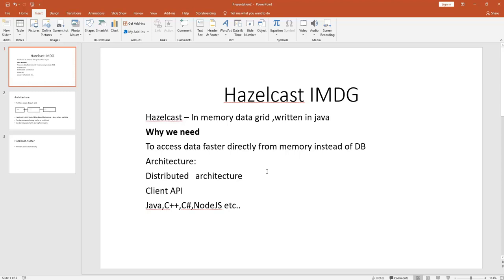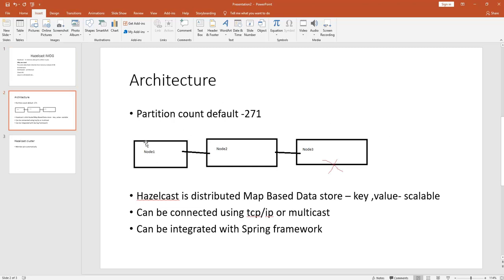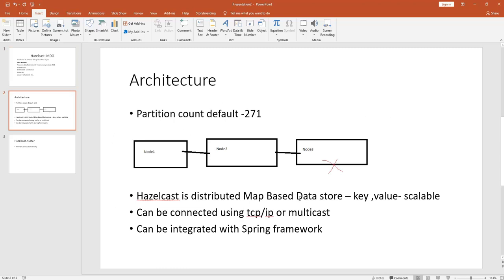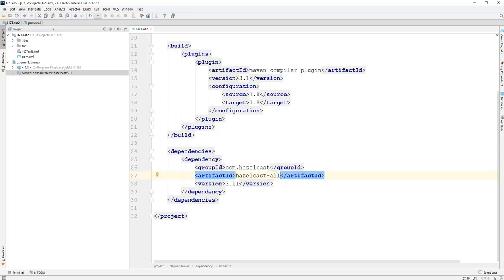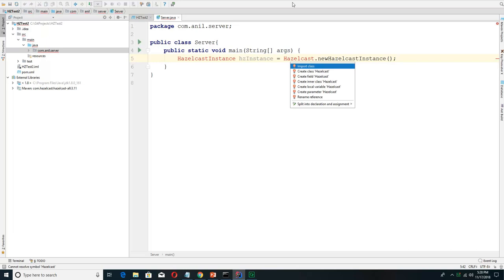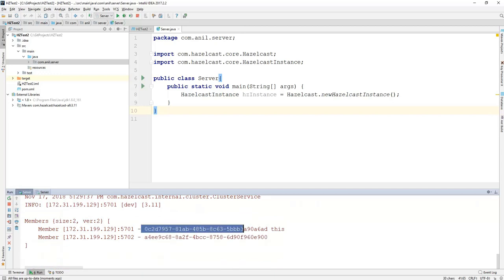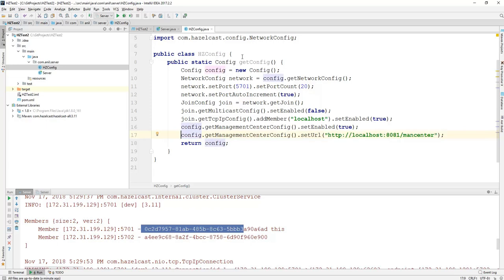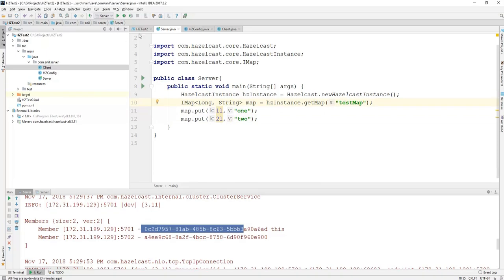Hazelcast Introduction and cluster demo